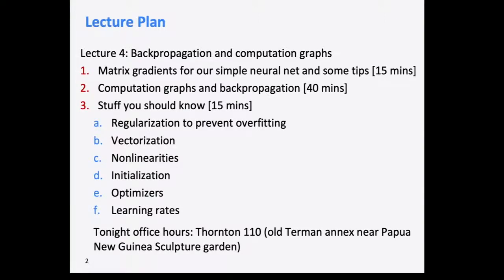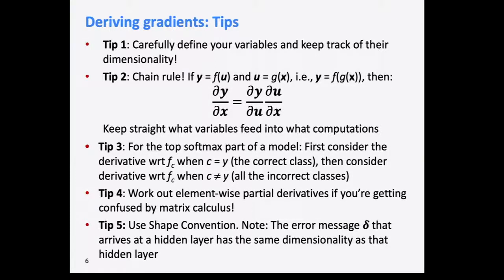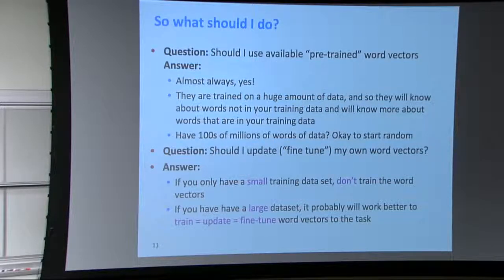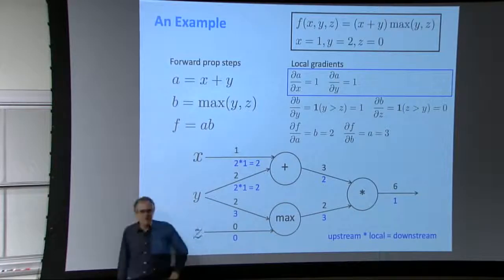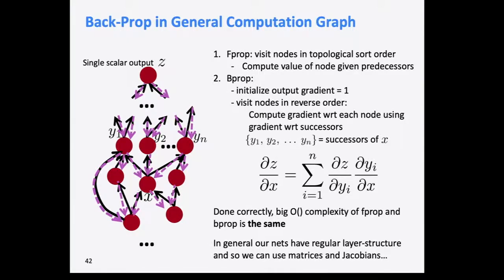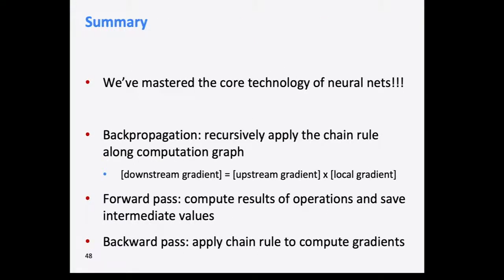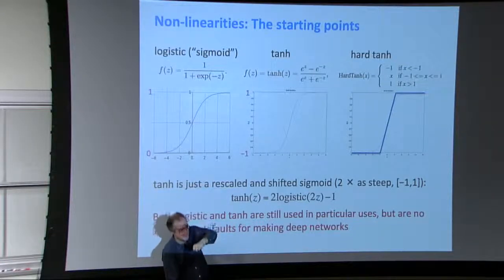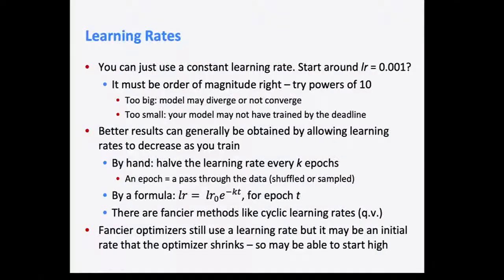Stanford CS224n(中文) Natural Language Processing with Deep Learning Winter 2019 Lecture 4